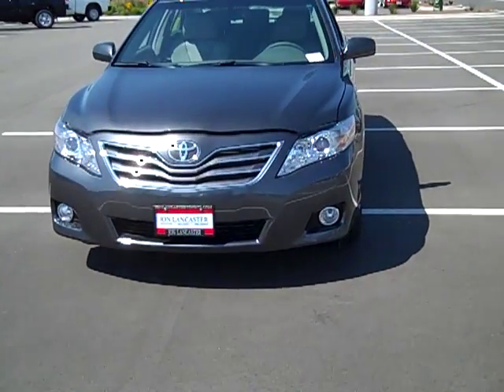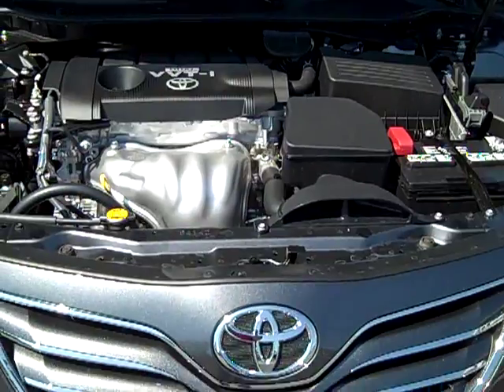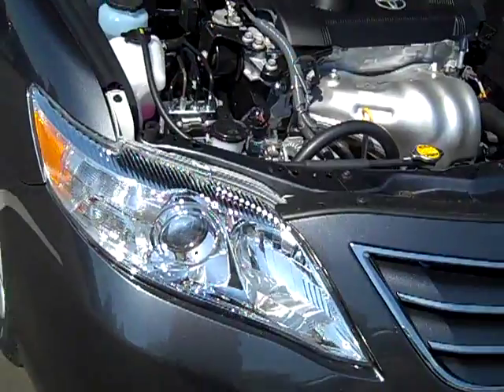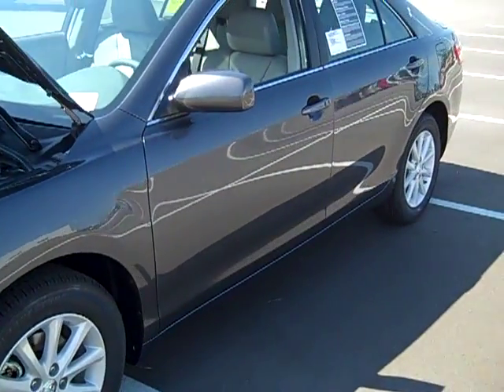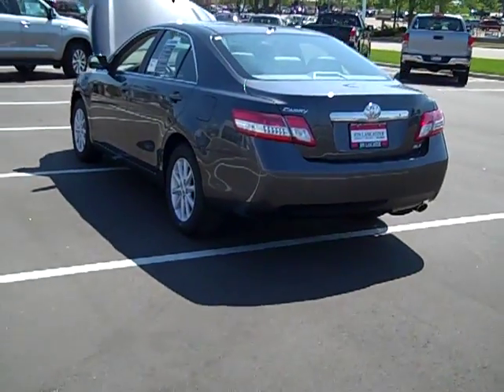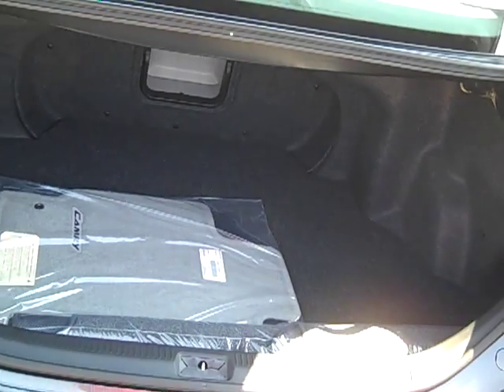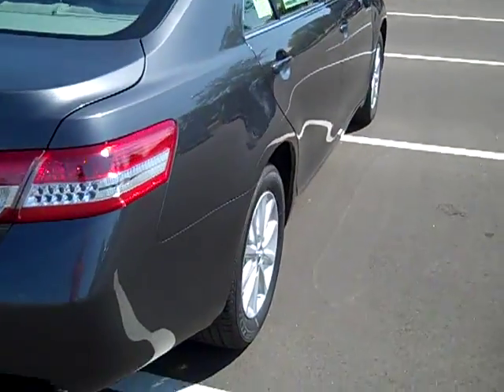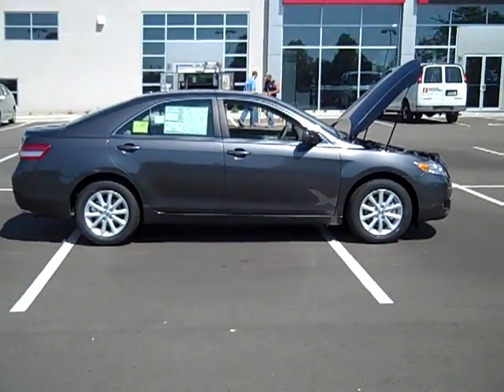2010 Toyota Camry XLE exterior tour Jon Lancaster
Toyota's changed the '10 Camry XLE. Here's a brief desciption of the details.